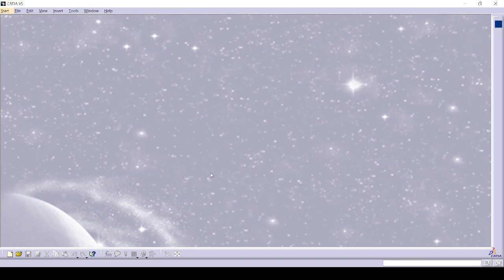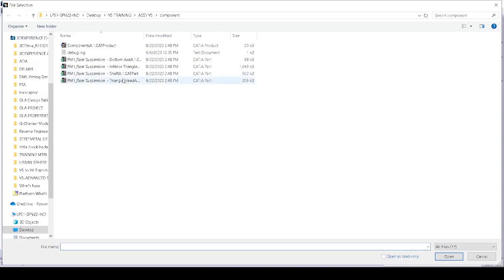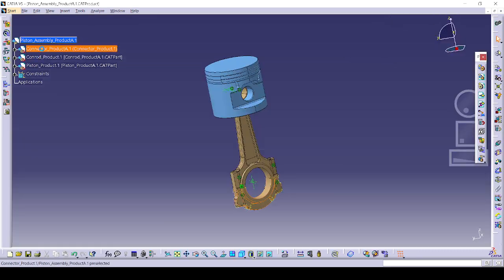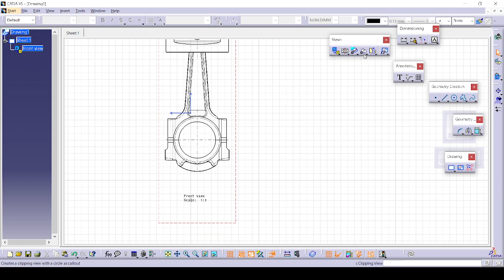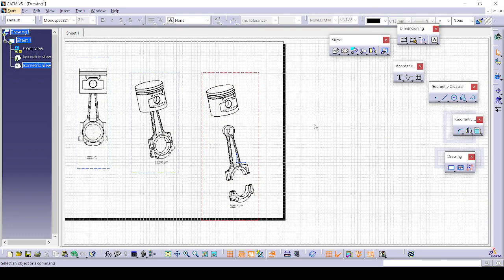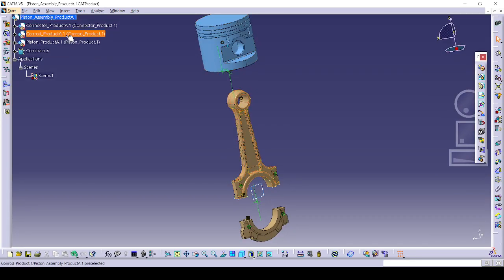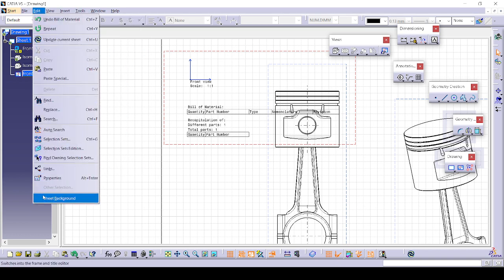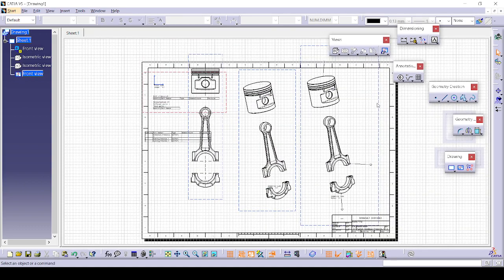EP 3.3:Drawing Creation in an Assembly in CATIA V5 by Suraj»CATIA V5»Assembly drawing»Drafting